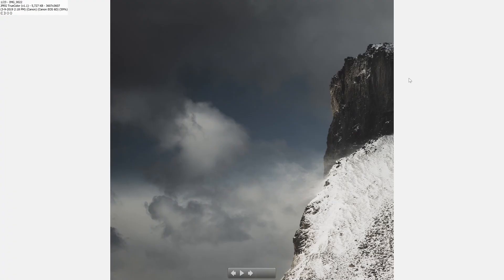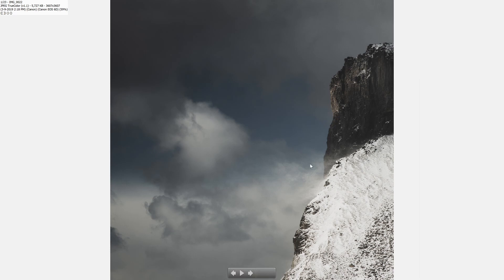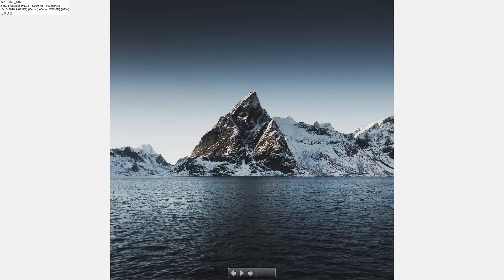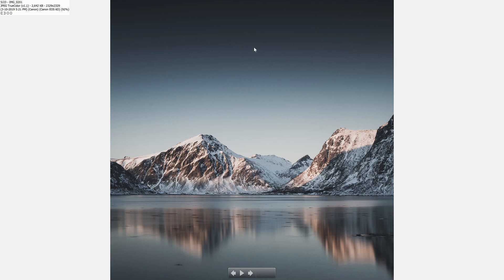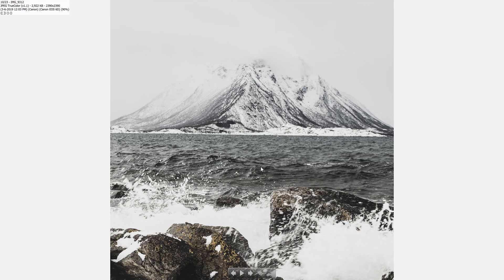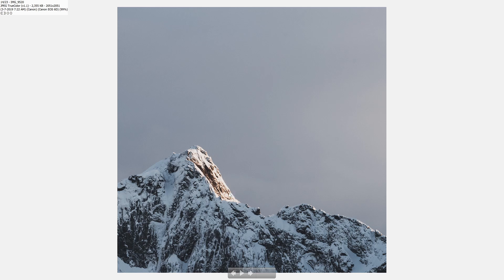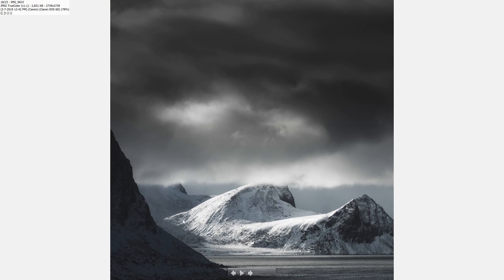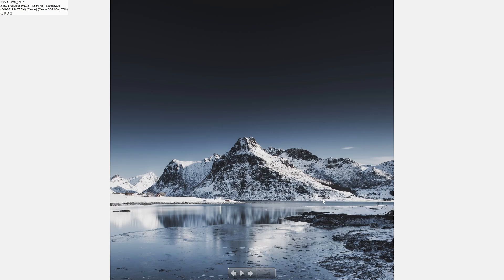Landscape Photography Tips on Framing Composition Settings and Technique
Workshops, Photo Tours and Mentoring Programs